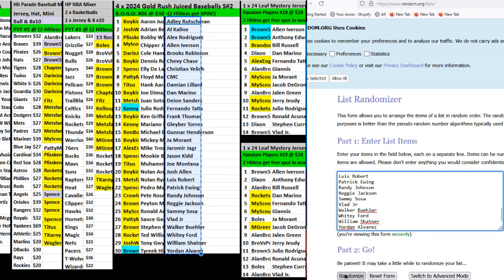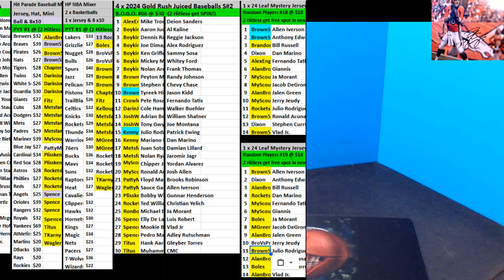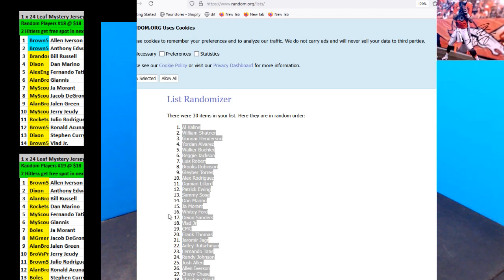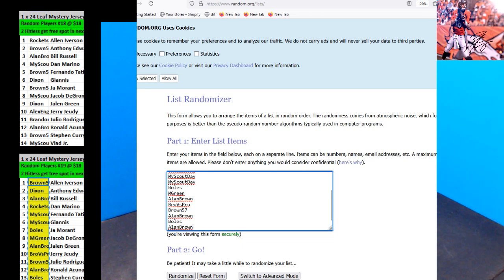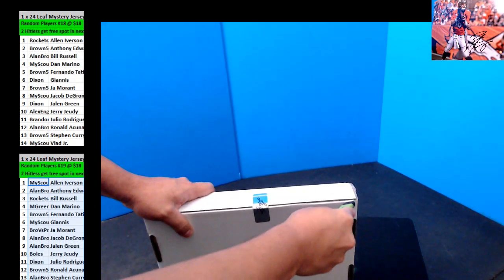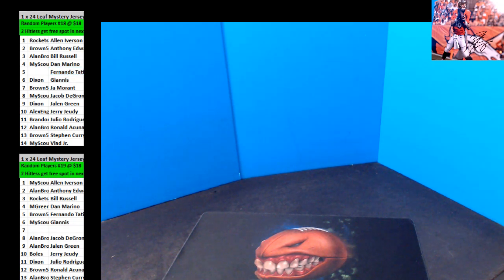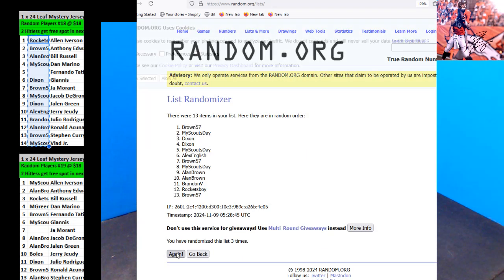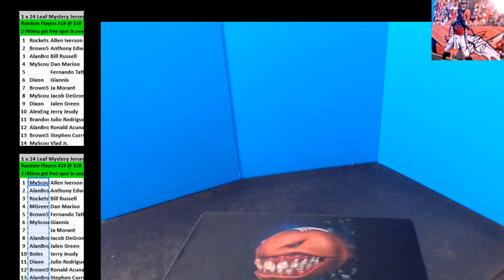11 08 2024 Random Players #18 & #19 1 box 2024 Leaf Mystery Jerseys